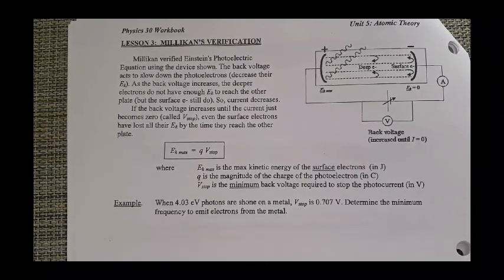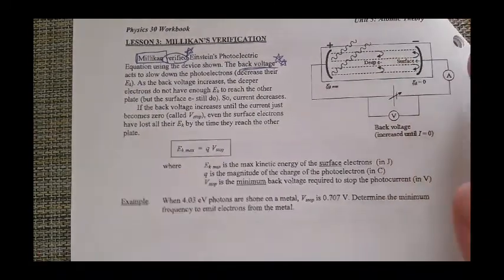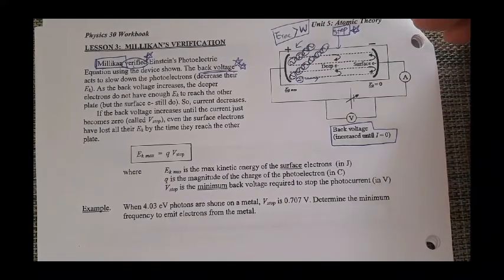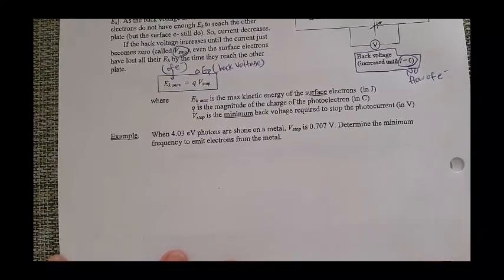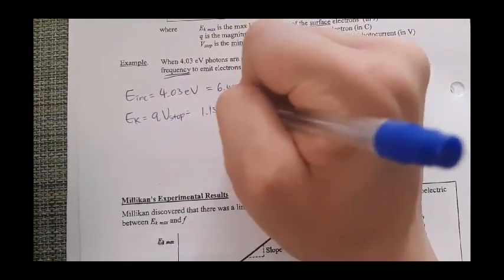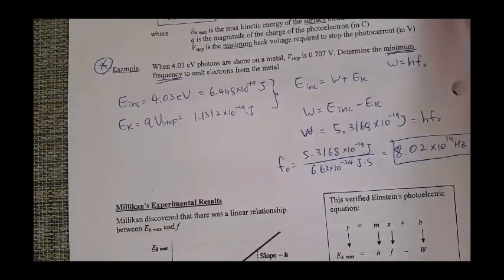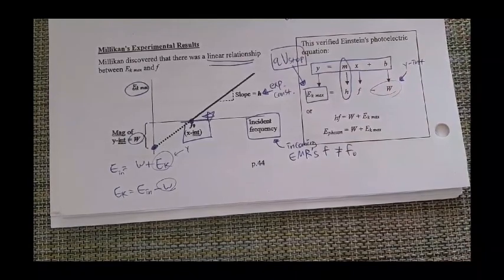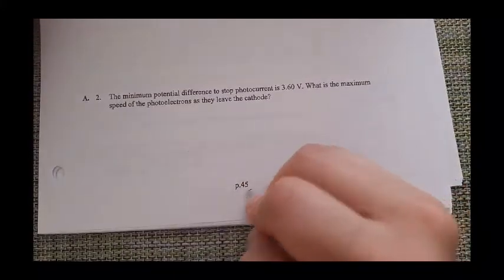Unit C. Part II. Millikan's Verification